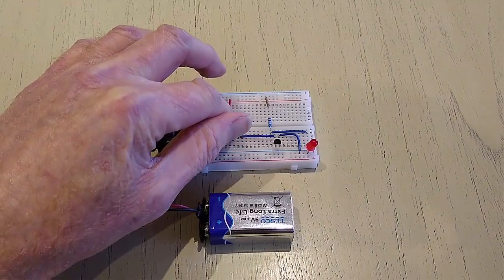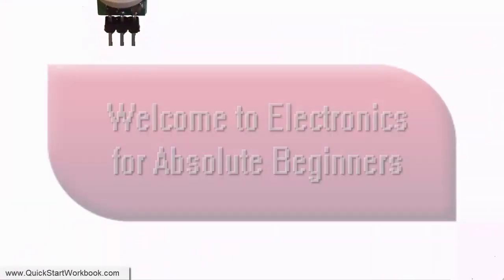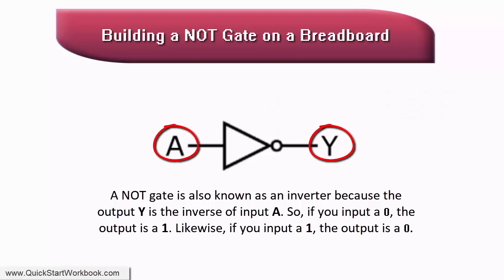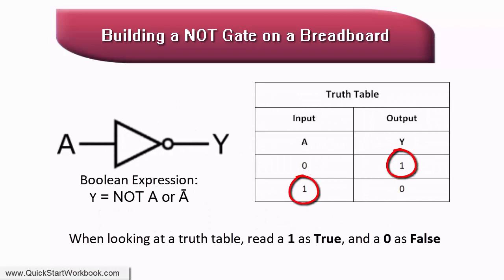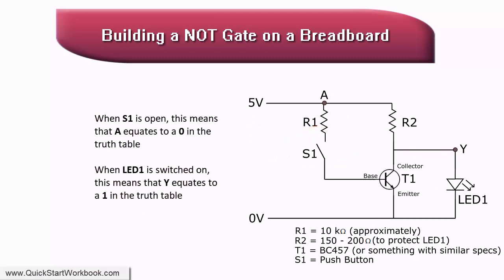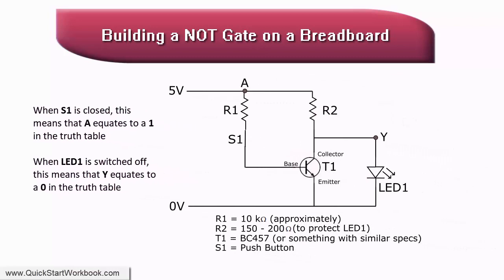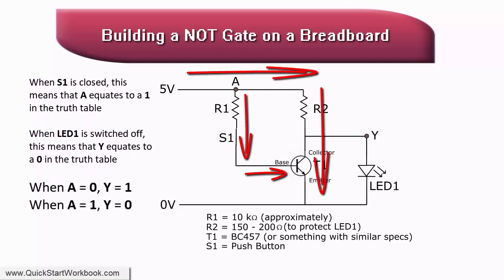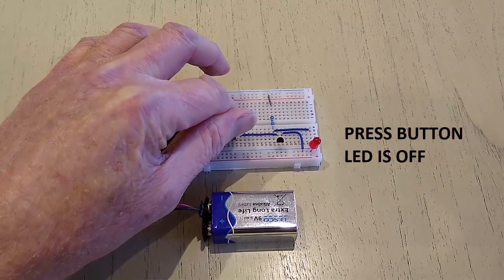Using an NPN Transistor to Build a NOT Gate on a Breadboard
This short video shows how you can easily build a NOT gate on a breadboard using discrete electronic components. Here, we switch a BC547 NPN transistor on and off to control whether an LED is illuminated or not. When the switch, S1, is open, the LED is ON. When the switch is closed, the LED is OFF.

If you don't have a BC547 transistor to hand, just use a different NPN BJT with similar specs.